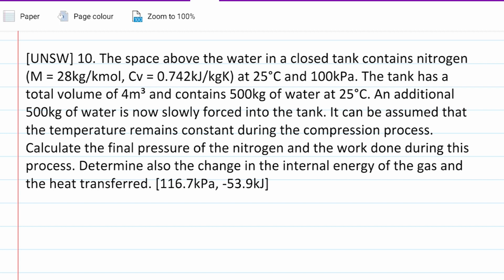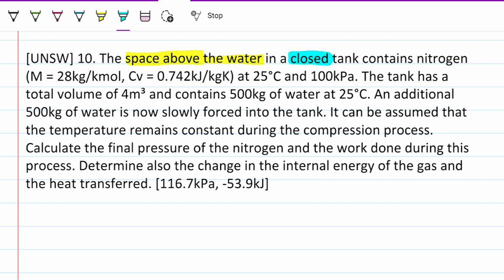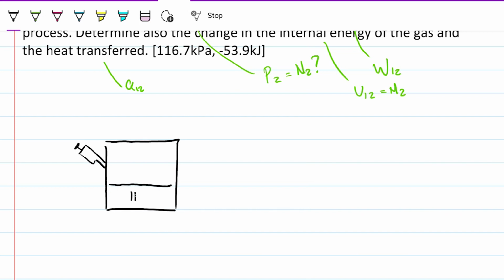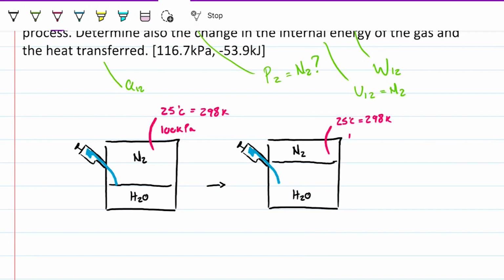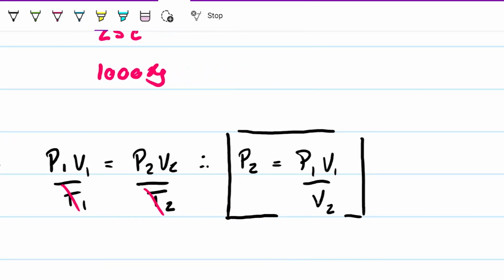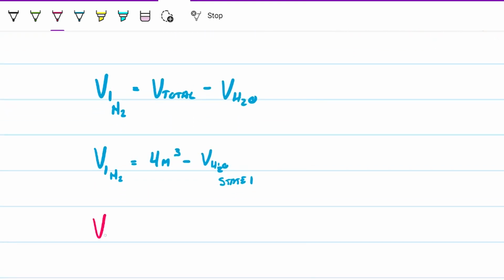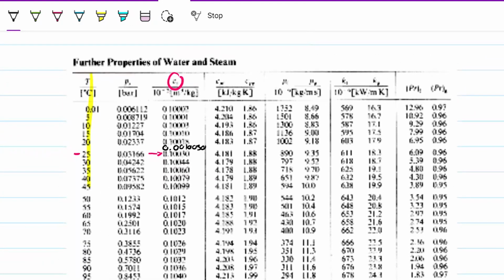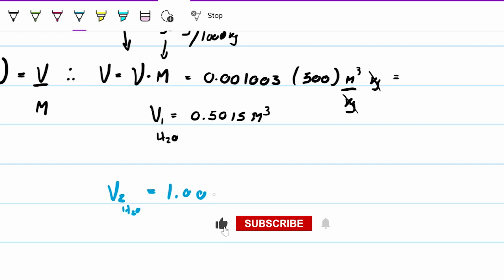Nitrogen and Pressure Increase (1 of 2) | First Law | UNSW | Thermodynamics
Welcome to Engineering Hack! In today's video we have the part 1 of 2 videos about another problem on thermodynamic’s. The space above the water in a closed tank contains nitrogen. The tank has a total volume of 4m° and contains 500kg of water at 25°C. More  water is now slowly forced into the tank. It can be assumed that the temperature remains constant during the compression process. We want calculate the final pressure of the nitrogen and the work done during this process and also the change in the internal energy of the gas and the heat transferred. The problem requires you to know the first law of thermodynamics, ideal gas law, few conversions, and have an understanding of closed system and constant pressure process all these subjects have already been addressed in previous videos. Everything else comes by analyzing the problem and the system at hand.
Problem statement:  [UNSW] 10. The space above the water in a closed tank contains nitrogen (M = 28kg/kmol, Cv = 0.742kJ/kgK) at 25°C and 100kPa. The tank has a total volume of 4m° and contains 500kg of water at 25°C. An additional 500kg of water is now slowly forced into the tank. It can be assumed that the temperature remains constant during the compression process. Calculate the final pressure of the nitrogen and the work done during this process. Determine also the change in the internal energy of the gas and the heat transferred. [116.7kPa, -53.9kJ]

In this video:
00:00 Intro
00:26 Problem statement
01:07 Problem analysis
02:58 Work from 2 to 3
05:19 Pressure two
06:02 Ratio between the volumes